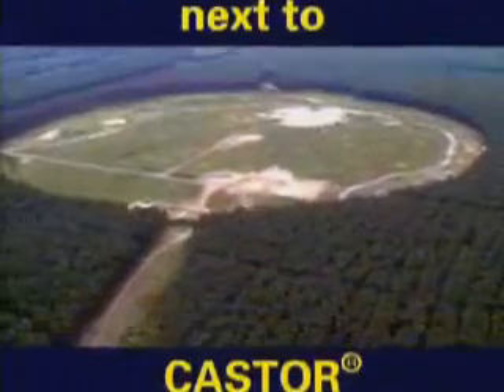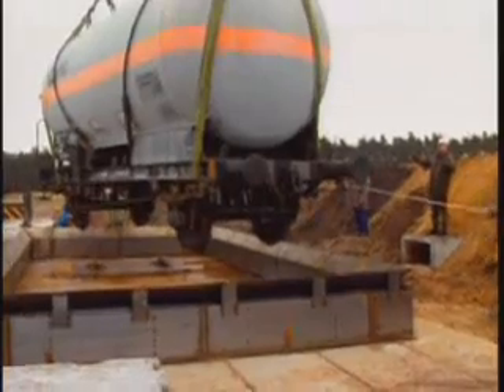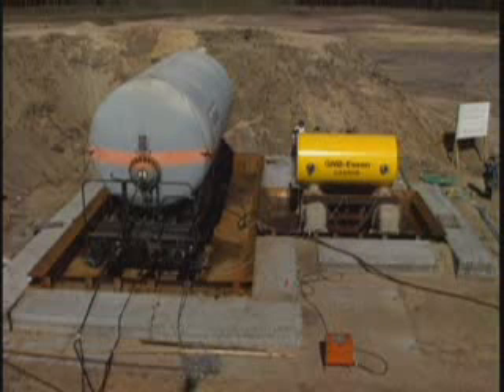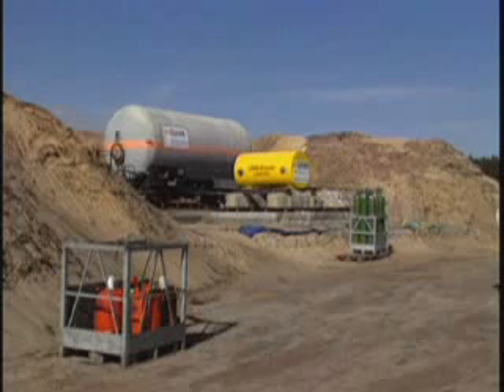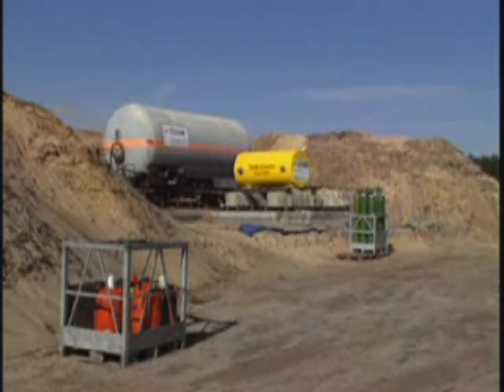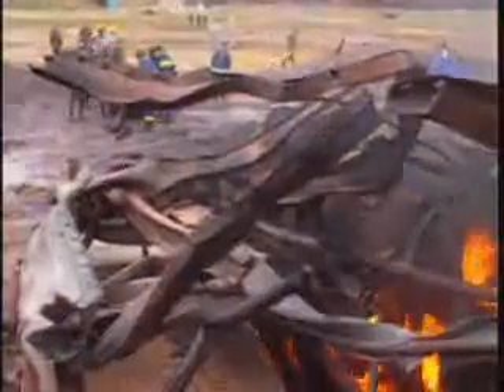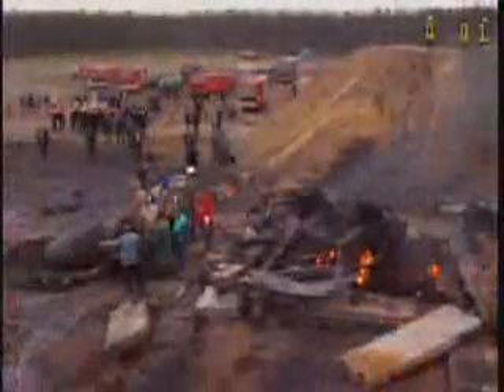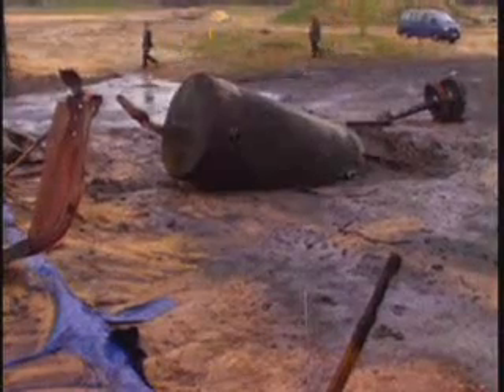Gasexplosion direkt neben einem Castorbehälter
Test eines Castorbehälter ob er die Explosion eines Tankwagen voll Flüssiggas widersteht.